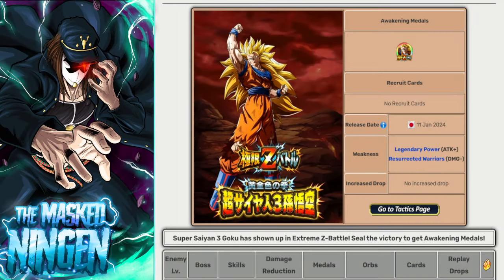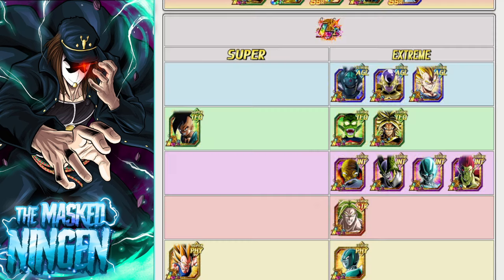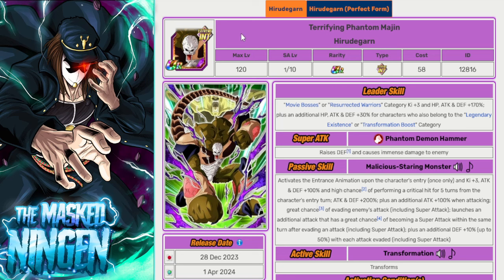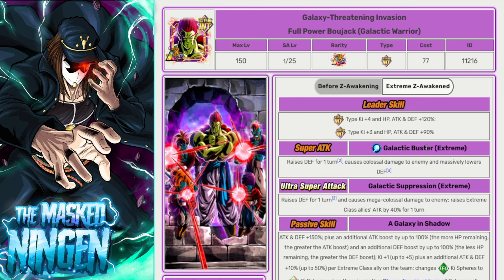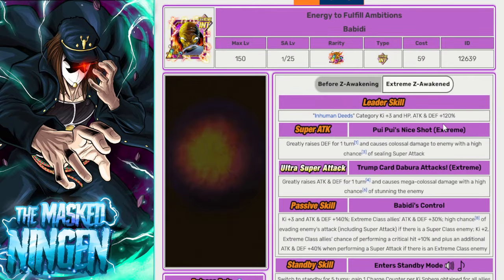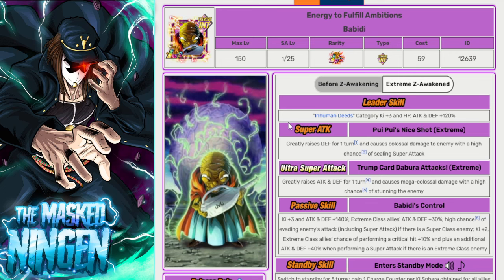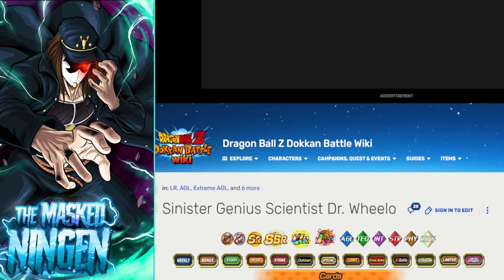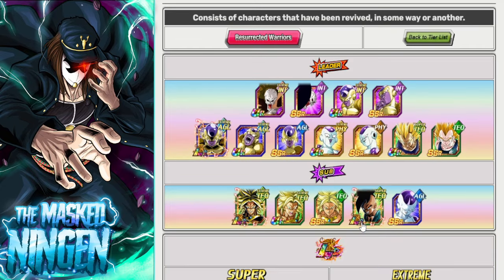HOW TO BEAT LR SSJ3 GOKU EZA! TEAM BUILDING GUIDE! (Dokkan Battle)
HOW TO BEAT LR SSJ3 GOKU EZA! TEAM BUILDING GUIDE!